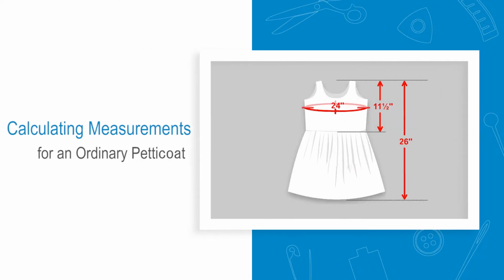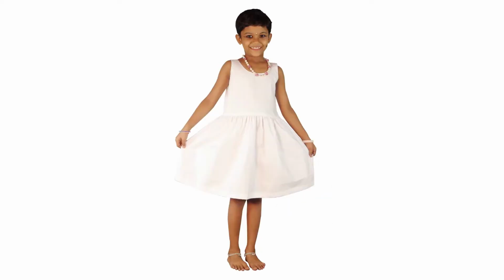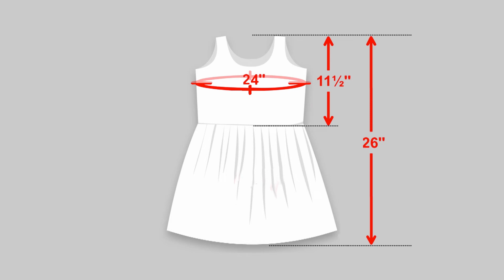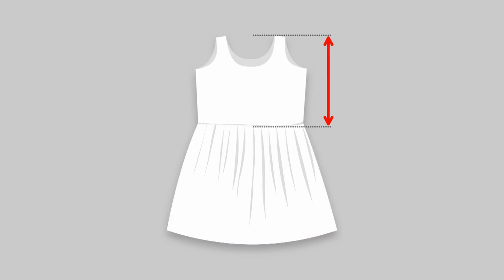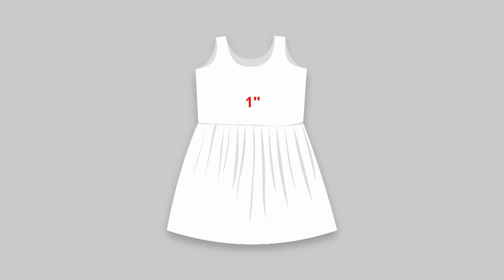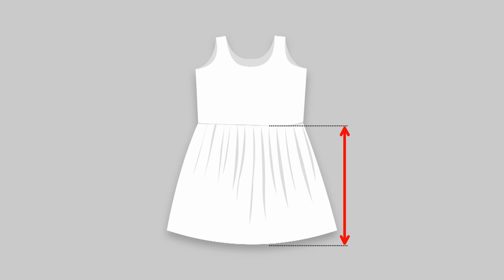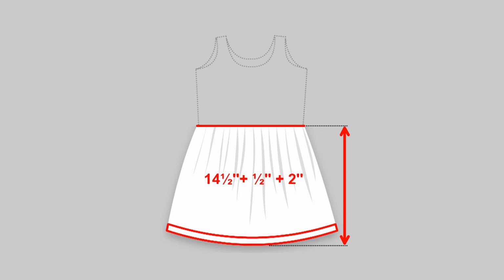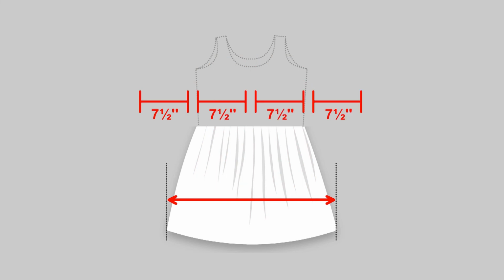3.5.1 Measurements For Ordinary Petticoat (English)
In this video, you will learn to identify the body measurements required for making an ordinary petticoat and also to make the required calculations for making an ordinary petticoat.